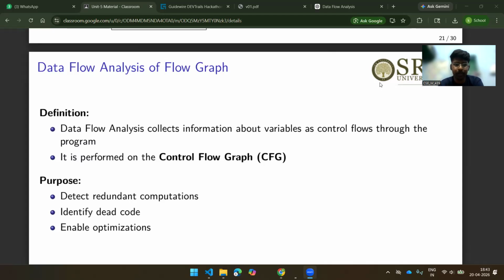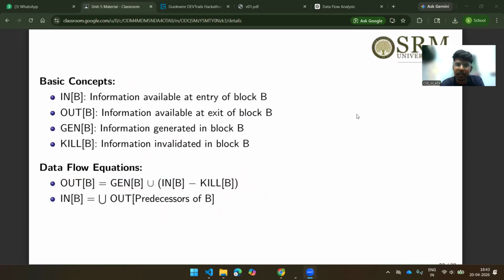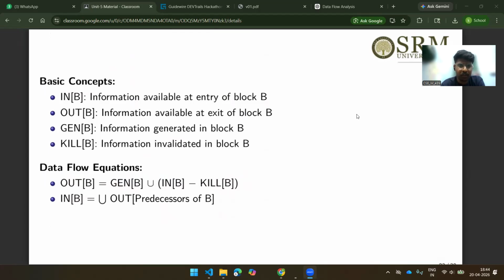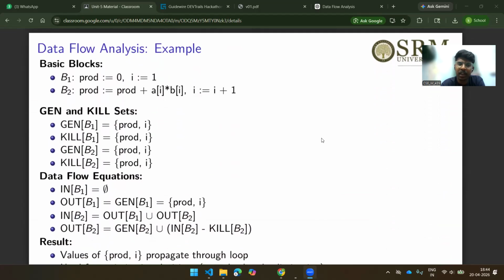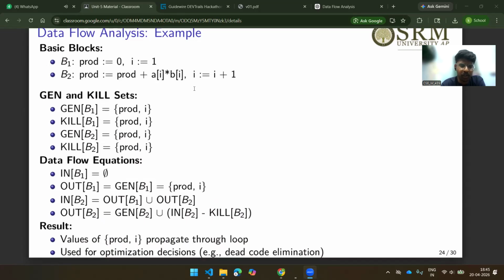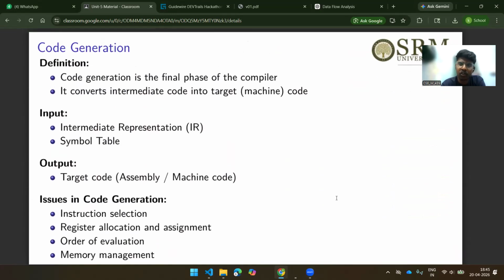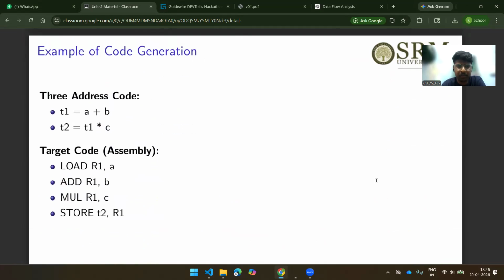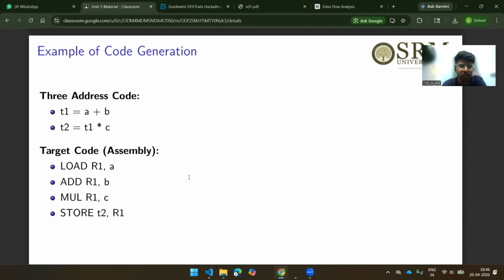Data Flow Analysis of Flow Graph